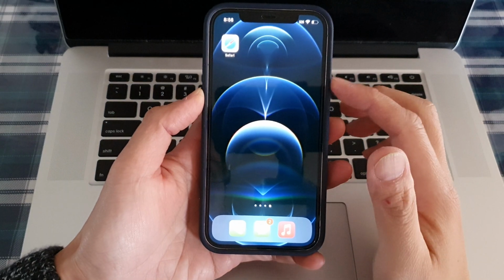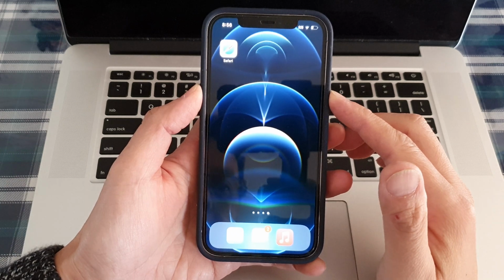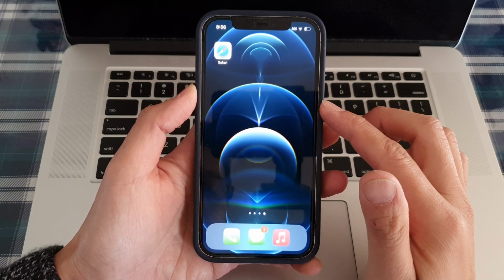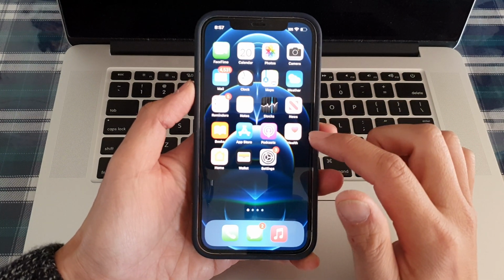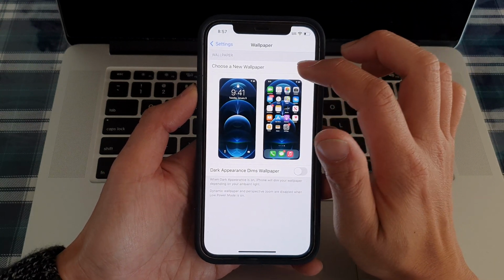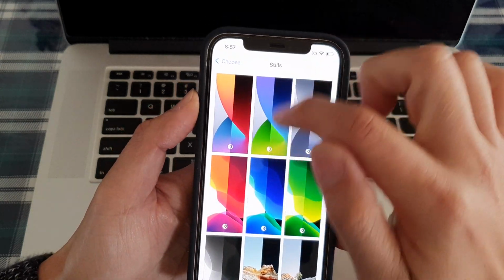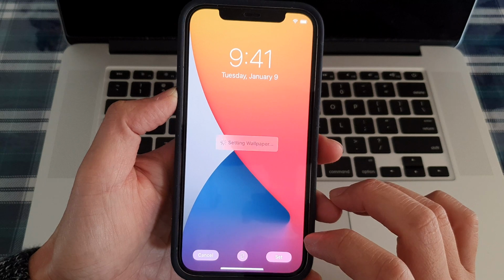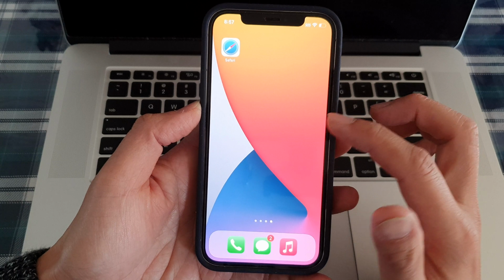iPhone 12: How to Get Back the Default Home Screen Wallpaper Like When You First Setup The Device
Learn how you can get back the default home screen wallpaper like when you first setup the device on the iPhone 12, iPhone 12 Pro.